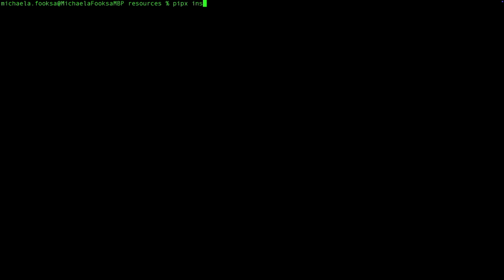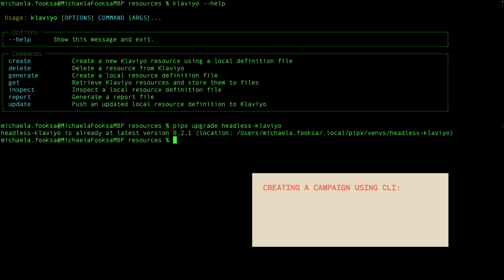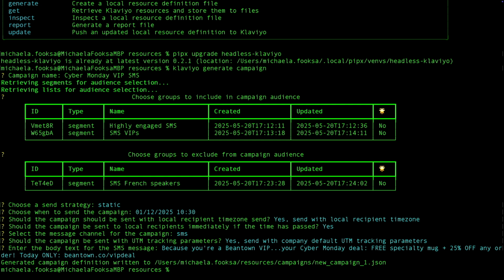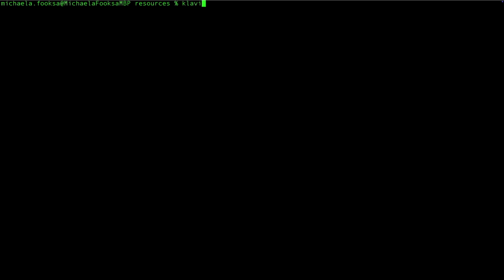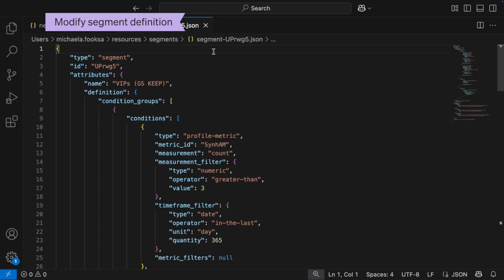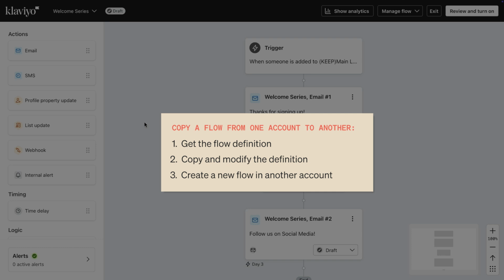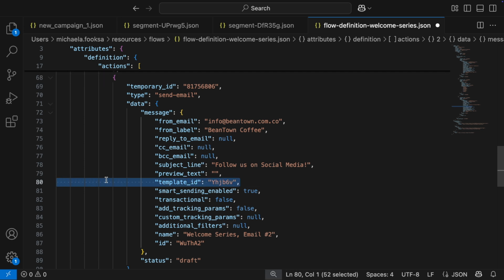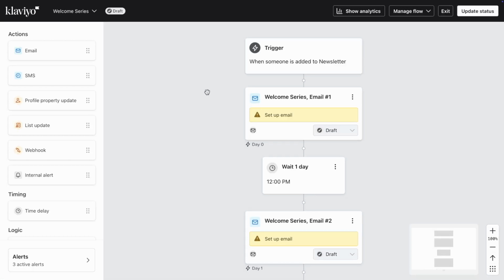How to Manage Campaigns & Flows with Klaviyo CLI (Headless Klaviyo) | Klaviyo Academy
Learn how to manage campaigns, flows, and segments programmatically with Klaviyo CLI (Headless Klaviyo). This video guides power users, developers, and agencies through setup, command-line operations, and multi-account management to streamline your Klaviyo workflows.

Want to learn more? Take the full Developer Certification on Klaviyo Academy

In this tutorial, you’ll learn how to install and configure Klaviyo CLI using pipx, securely manage API keys across multiple accounts, create and update campaigns, modify segments in bulk, and migrate flows—all from the command line. By treating campaigns, flows, and segments as code, you’ll achieve faster deployment, improved version control, and reusable resources for advanced marketing automation.

🔑 Key Takeaways
1. How to install and set up Klaviyo CLI
2. Managing multiple accounts and API keys
3. Create, edit, and deploy campaigns via JSON
4. Update segments across multiple accounts efficiently
5. Migrate flows and manage automations programmatically

⏱ Timestamps
0:00 – Setting up Klaviyo CLI
1:04 – Creating a campaign using CLI
3:09 – Updating segments across multiple accounts
4:52 – Adding a flow to a new account
6:57 – Conclusion and next steps

Drop a comment if you have questions or want more advanced Klaviyo CLI tutorials.